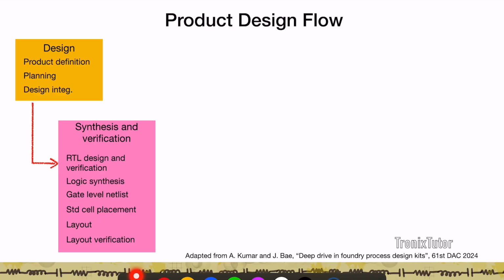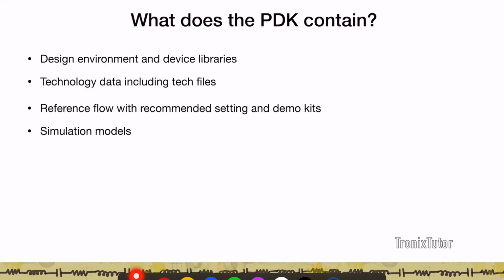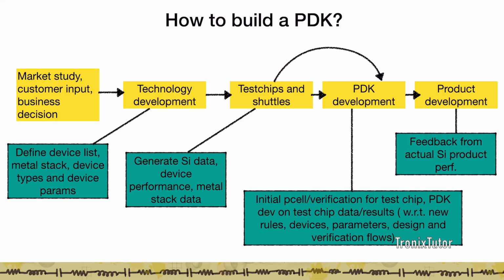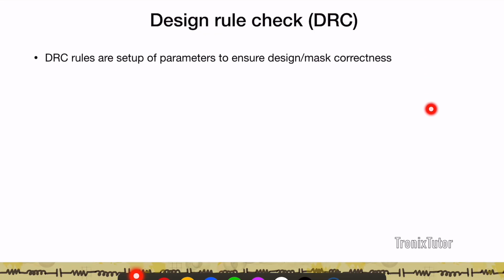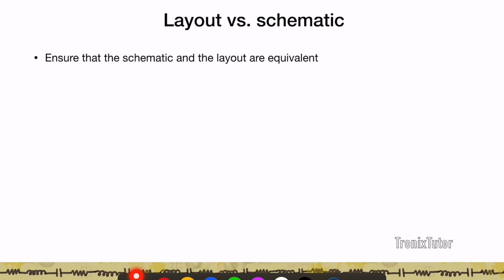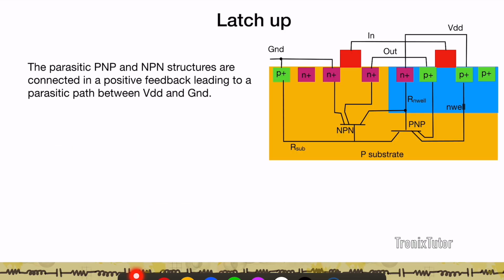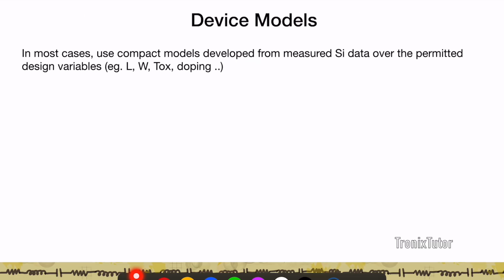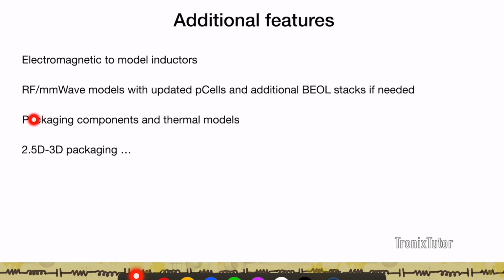What's Inside a Foundry PDK? | DRC, LVS and ESD Protection Explained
Ever wondered what actually lives inside a foundry PDK — and why it makes or breaks your silicon? In this lecture, we break down every major component of a Process Design Kit: from DRC/LVS runsets and parametrised cells, to compact device models, ESD protection, electromigration checks, and device corners.

Whether you're taping out for the first time or deepening your understanding of the design-to-silicon flow, this video gives you the foundry engineer's perspective on what the PDK contains and why each piece matters.

⏱️ CHAPTERS
00:00 Introduction
01:30 What is a PDK?
03:00 Product Design Flow Overview
05:00 What Does a PDK Contain?
07:00 How a PDK is Built
10:00 Design Manual Walkthrough
13:00 Parametrised Cells (pCells)
15:30 Design Rule Check (DRC)
18:00 Layout vs. Schematic (LVS)
21:00 ESD and Latch-Up
25:00 Antenna Effect
28:00 Electromigration and IR Drop
31:00 Self Heating Effect
33:00 High Voltage / Multi-Voltage Domain Checks
35:00 Device Models and Corners
39:00 Advanced PDK Features (RF, EM, 3D Packaging)

🔗 RELATED LECTURES
► Arc A – MOSFET Device Physics
► Arc B – Reliability (NBTI, HCI)
► Arc G – Computer Architecture

📌 This lecture is part of a structured semiconductor engineering series targeting IC design professionals and graduate students. New lectures posted regularly.